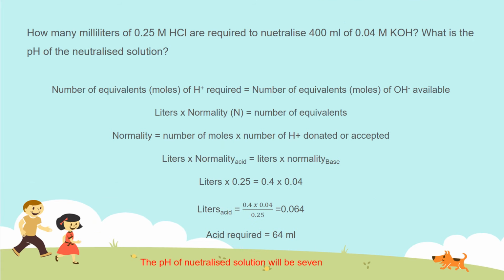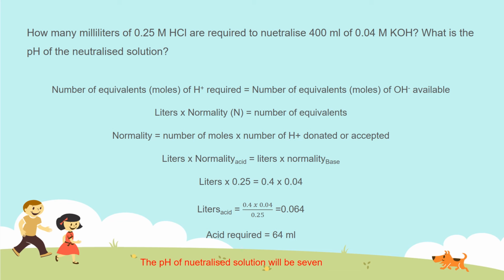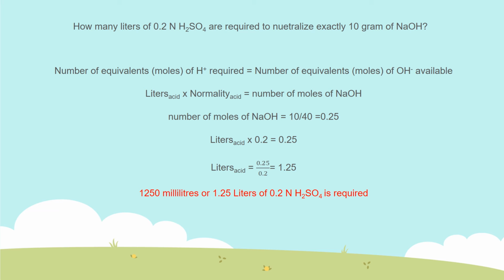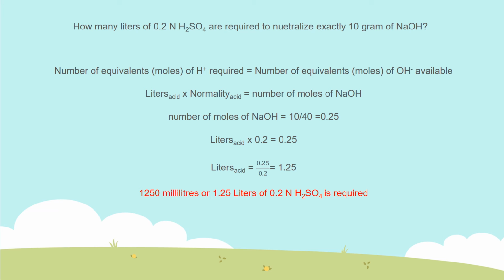End point | Titration | Nuetralization | Strong acids and bases | CSIR | UGC | NEET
Number of volumes of acids required to neutralize the pH of bases are usually performed by titration experiment using a burette and conical flask, it can be also calculated theoretically